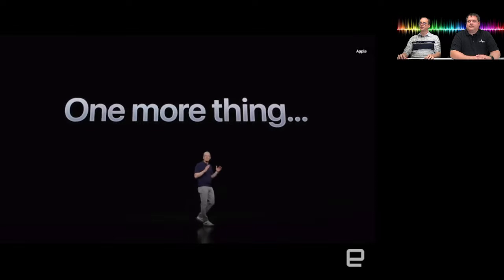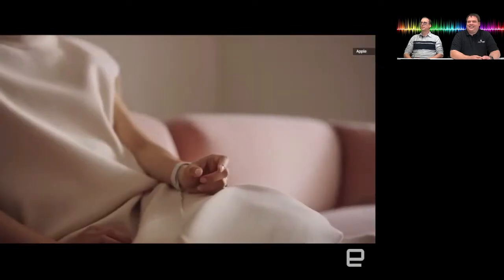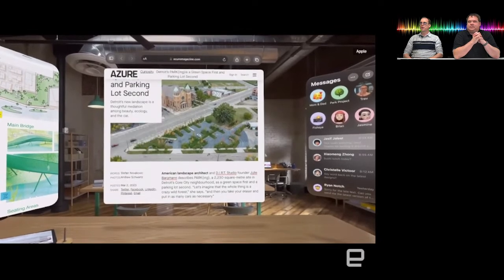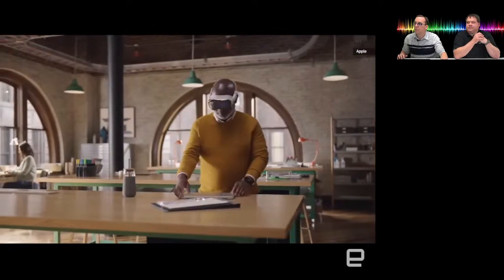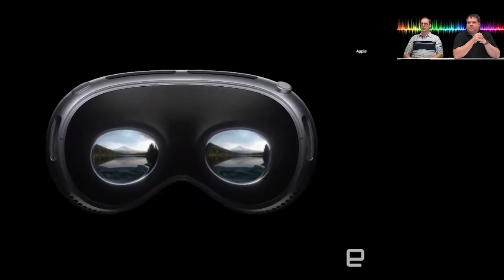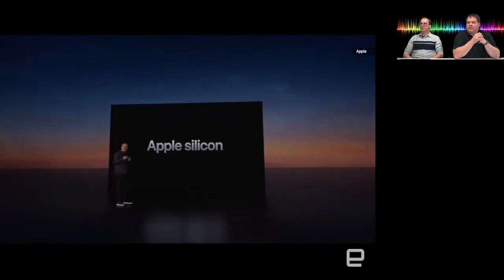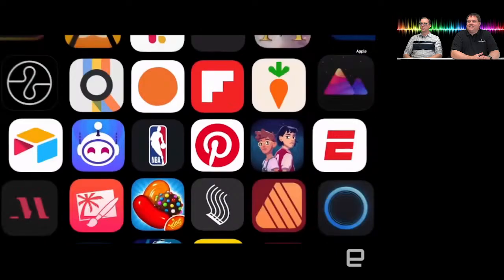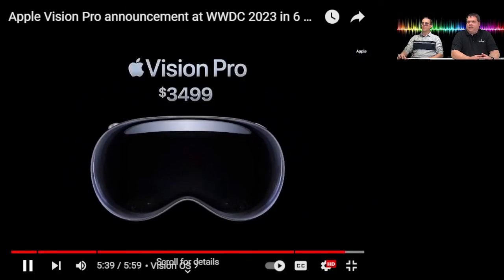Apple Vision Pro and the Future of Tech Connect Live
Apple announced their new spatial computing device, the Apple Vision Pro.  join us as we discuss what we know and what we hope for!  Could this be a mainstream device that could replace current electronic wearable magnification devices.

We will also discuss some upcoming changes to Tech Connect Live.